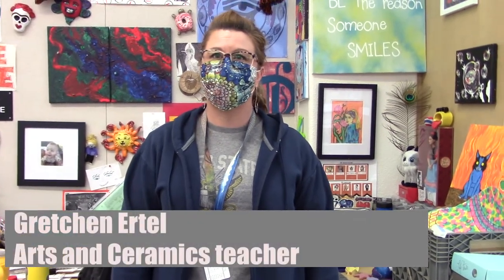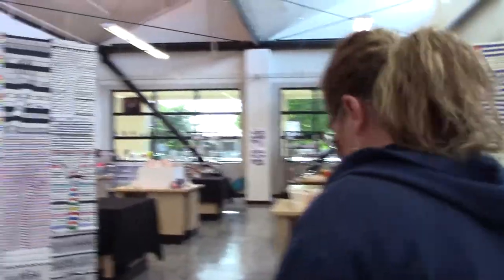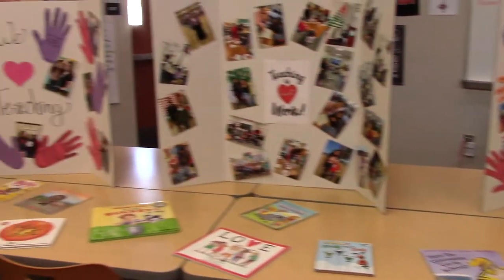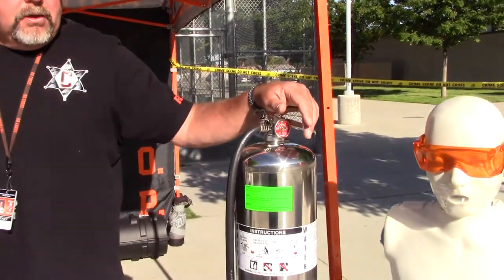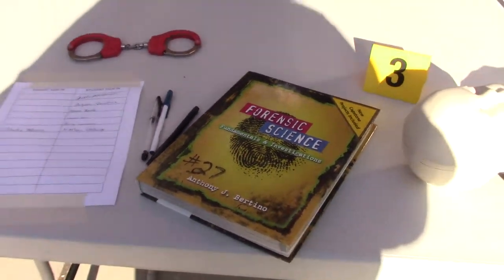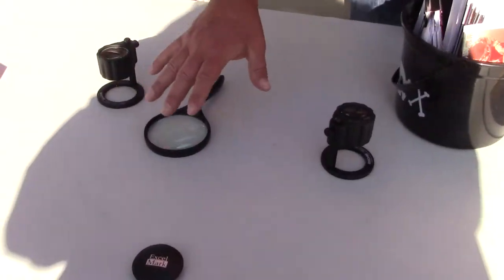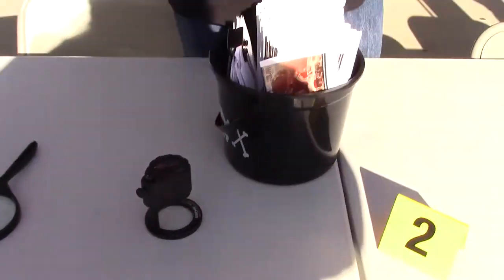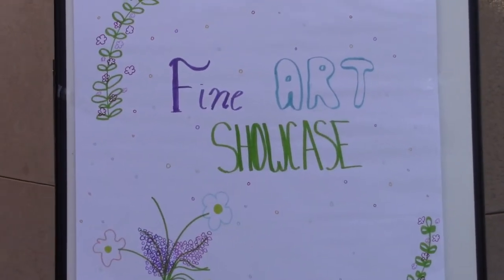CTE Coalinga High School Open House News Segment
In this video, I return to my old high school, CHS, and report on this year's open house featuring the CTE class programs such as Criminal Investigation, Multimedia, Child Development and more. I also meet some old friends along the way.